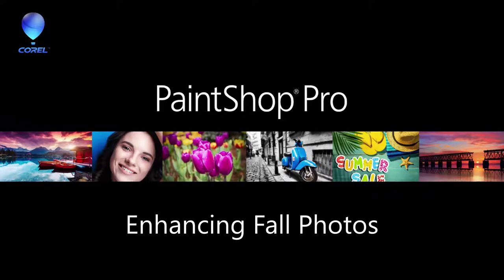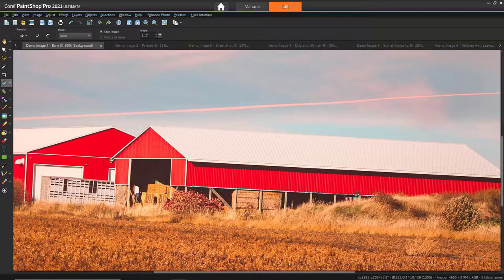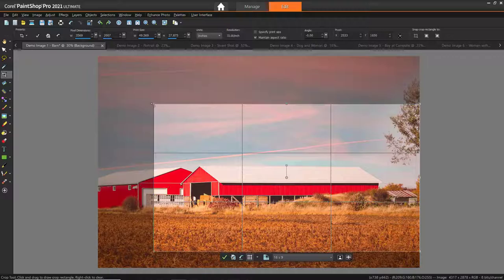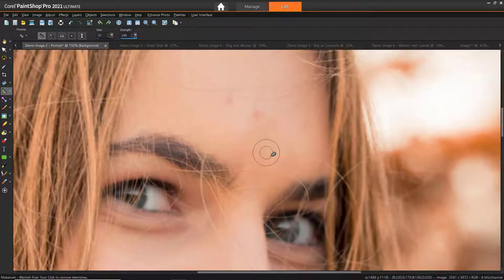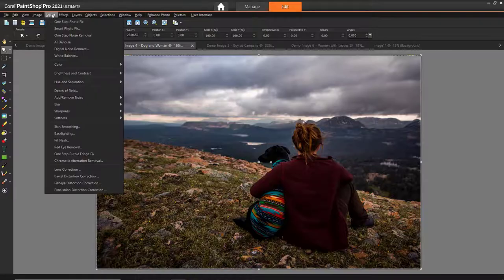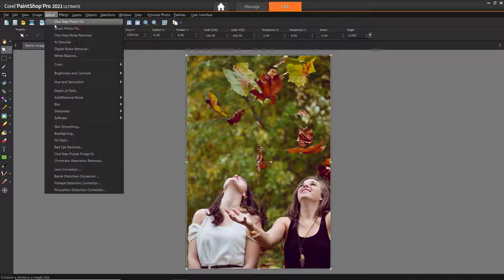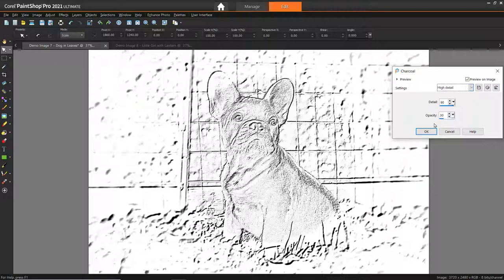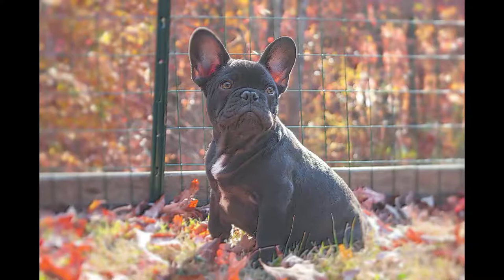How to Enhance Fall Photos in PaintShop Pro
The colors of Fall provide some incredible landscapes and photo opportunities. But sometimes those photos could use a little improvement to fix some common photography issues. In this tutorial we’ll cover some of PaintShop Pro’s best tools for enhancing your Fall photos, including:

- How to straighten and crop photos
- Removing imperfections and unwanted objects
- Adjusting color and lighting
- Adding effects

Download a printable PDF copy of this tutorial from our tutorial